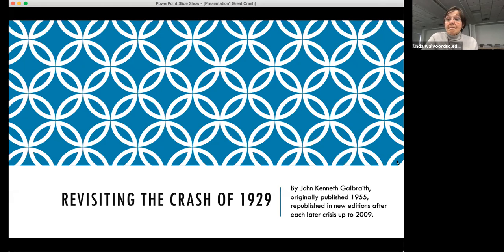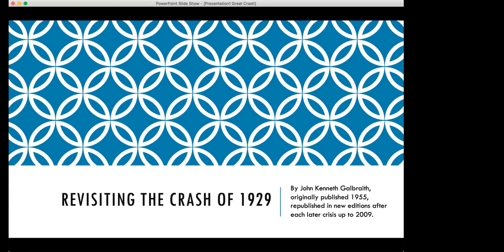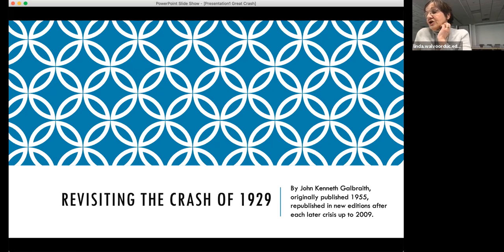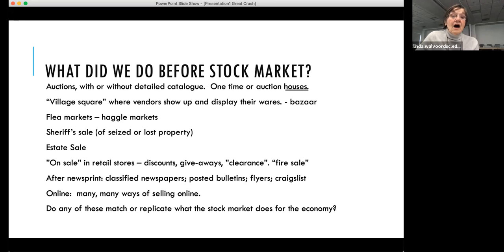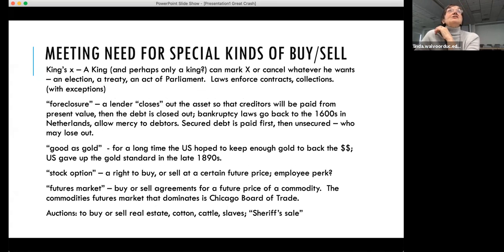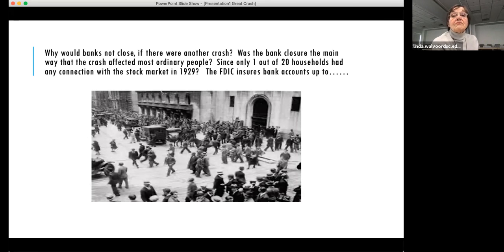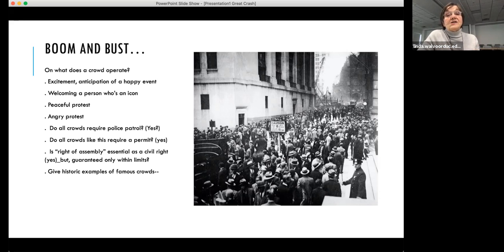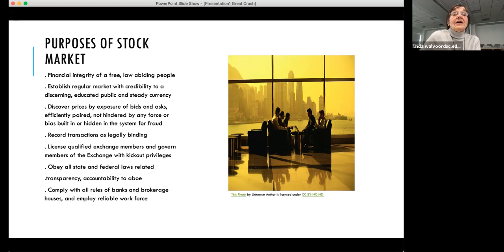Revisiting the Great Crash of 1929_February 12, 2021_ 2/4